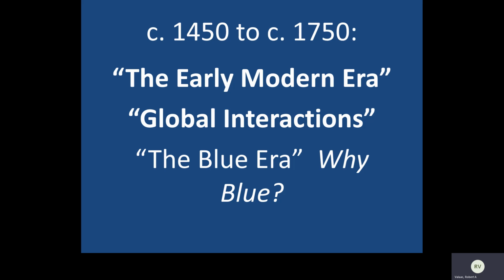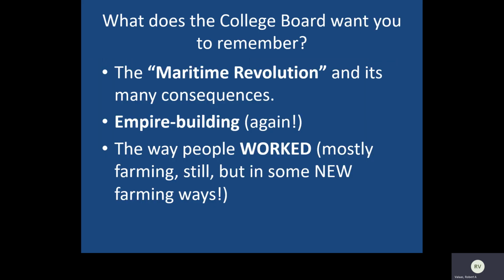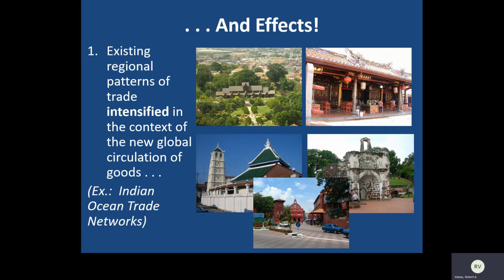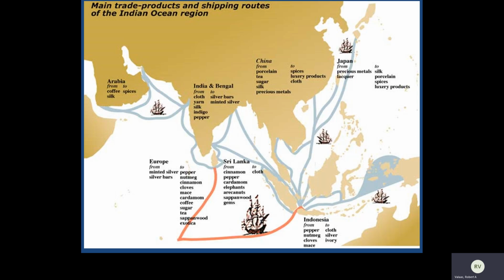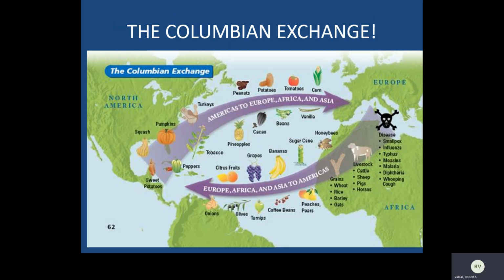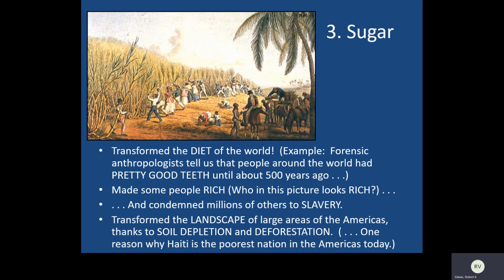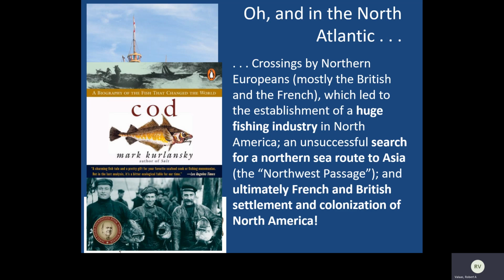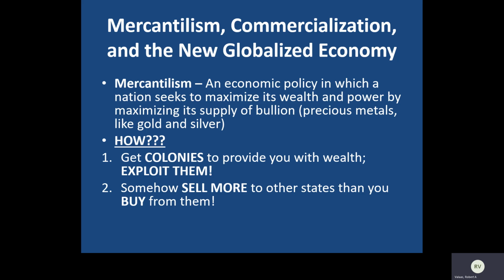1450 1750 Review Lecture 20200516 084730 Meeting Recording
A AP world study video by Mr. Valaas!